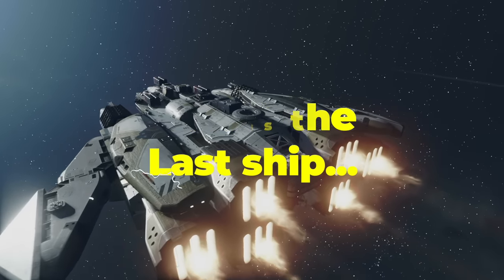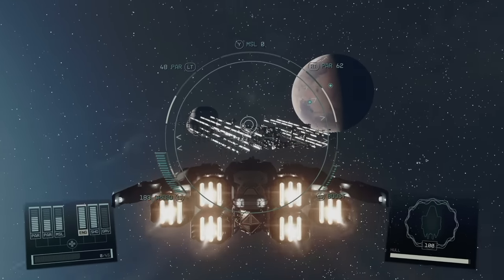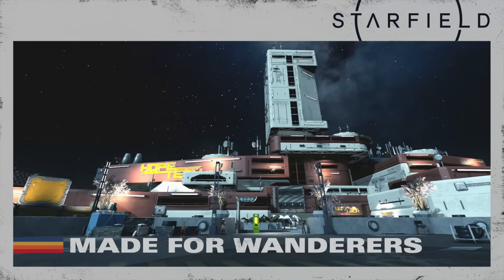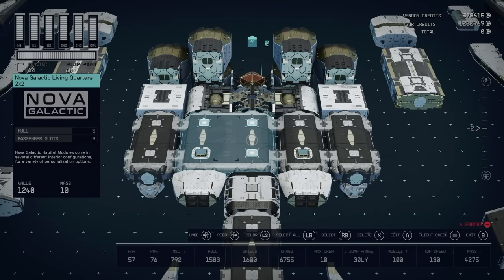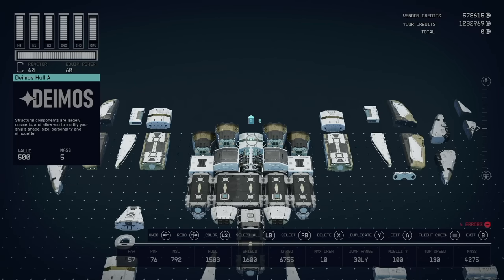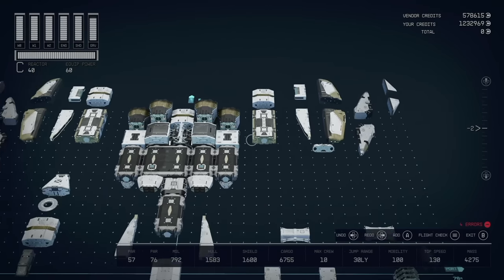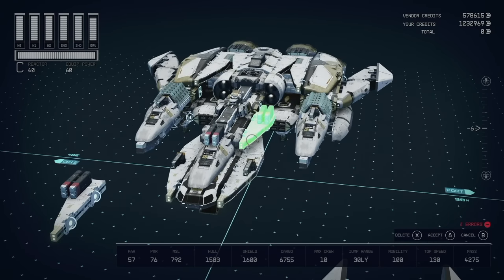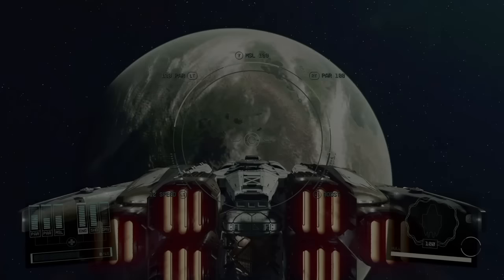STARFIELD 900K Luxury Ship Building Guide Max Stats, 10,000 Cargo, Max Crew CLASS C BEST SHIP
The Best Class C Ship you can make in STARFIELD is here. I’ll break down how to get all the pieces for it Locations of the best ship vendors in Starfield to design this ship with a step by step Build Guide.

This Ship has the Best Reactor in the Game, with 10k Cargo Space Max Crew slots for a full Ship and the Most powerful Ship weapons in Starfield. You can take out any legendary ship in the game with the Armageddon MSHD and you won’t even break a sweat.

This ship Features the SAL 6830 Engines with a J-52 Gamma Grav Drive it uses the Nova Galactic Parts as well as Deimos and Hopetech Parts to finish off the look with style. You will need to travel to Jemison, New Homestead, Deimos Staryard, Hopetown, and Neon to finish this Beast and you will never use another ship again after you start destroying every ship in Serpentis.

Chapter List
0:00 Luxury Ship Build
0:46 Shield Glitch
0:58 SAL ENGINE UNLOCK
1:06 The Set up
1:54 Clear Bounty
2:30 ALL Ship Vendors
2:44 New Homestead Build tips
3:10 Black Widow CLASS C
3:22 Lets Build
4:03 Part 1 The Ship Base
5:00 The cargo
5:55 Ship Layout
8:08 Part 2 The Second layer
9:56 Part 3 The Top Layer
12:19 Part 4 The Wings
15:17 The Finale Part
17:01 The Completed Build